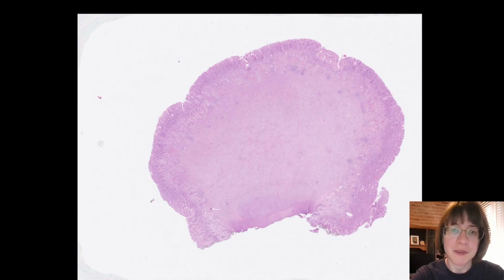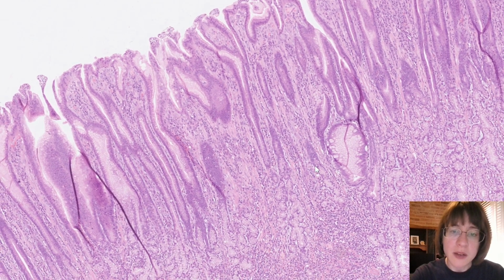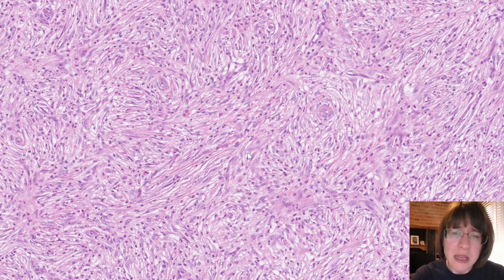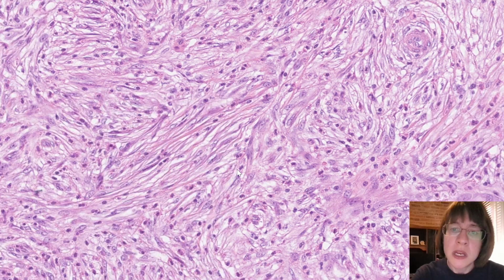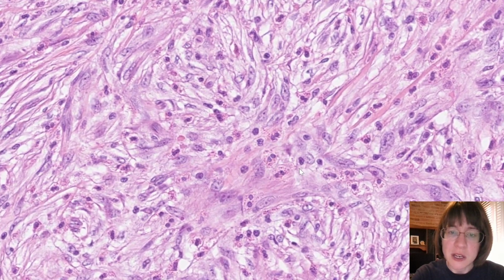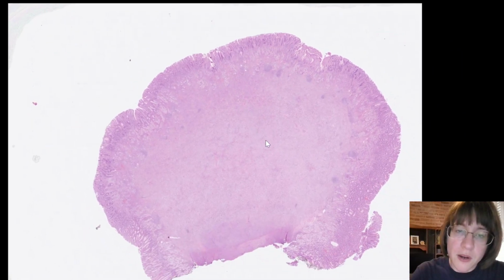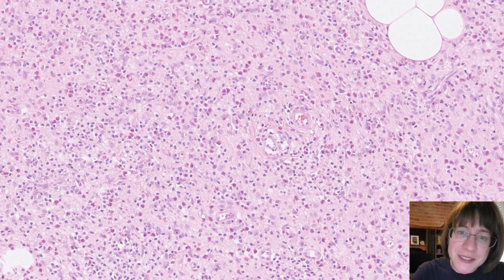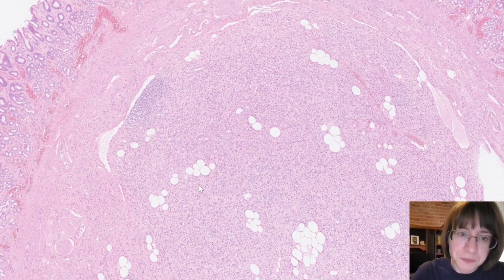Inflammatory fibroid polyp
This talk covers inflammatory fibroid polyp, a relatively uncommon spindle cell neoplasm that most often occurs in the stomach.